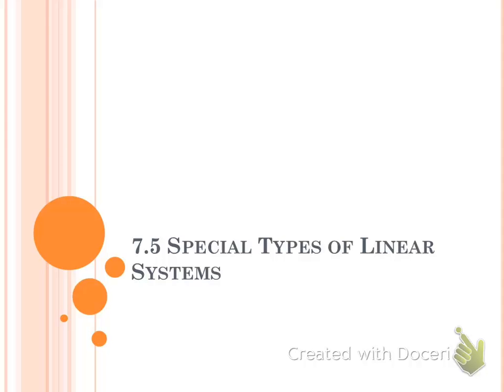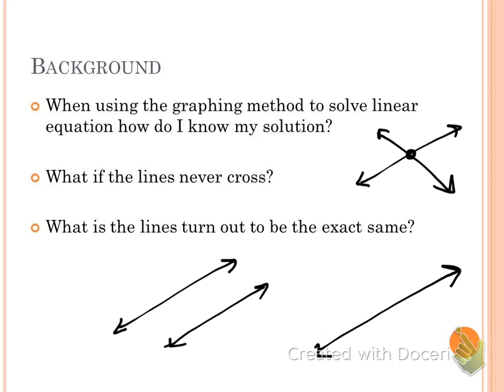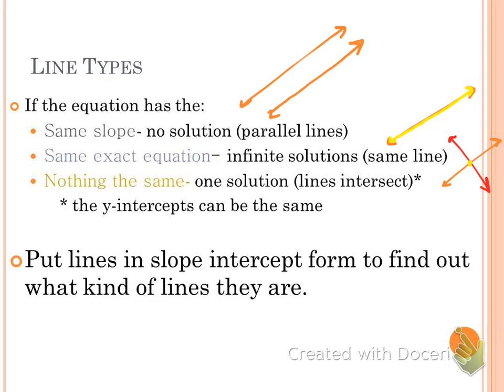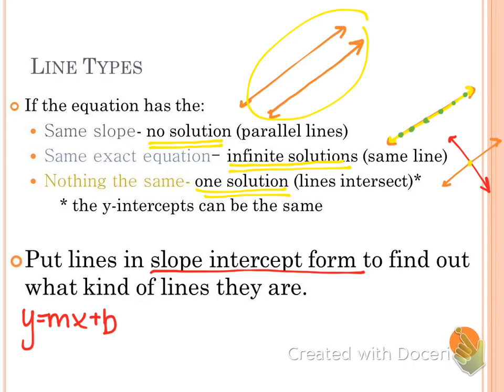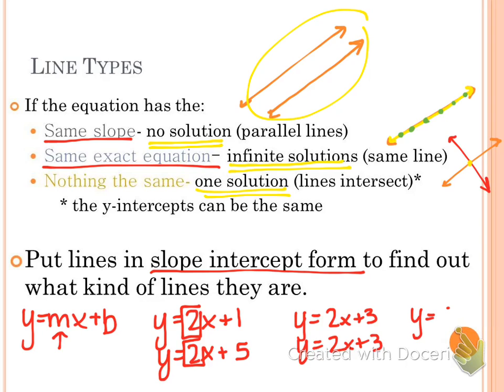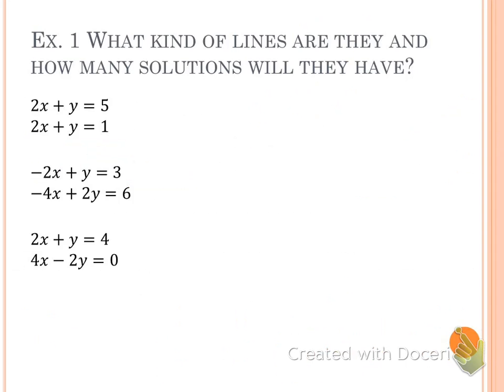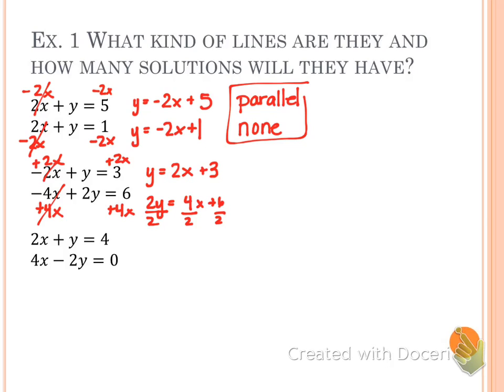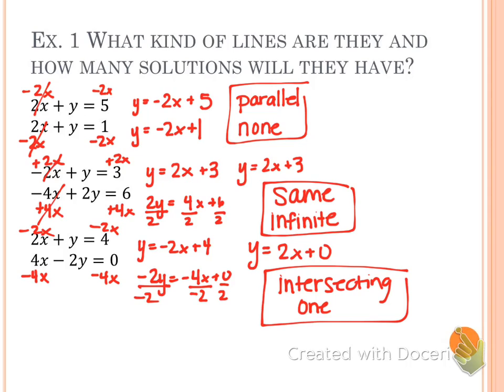Algebra IB- Lesson 7.5 special linear systems